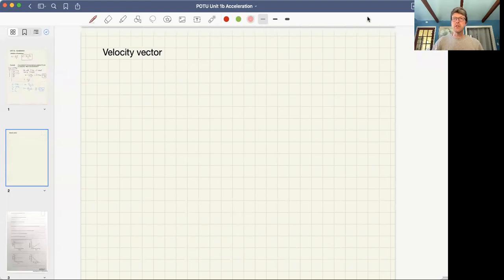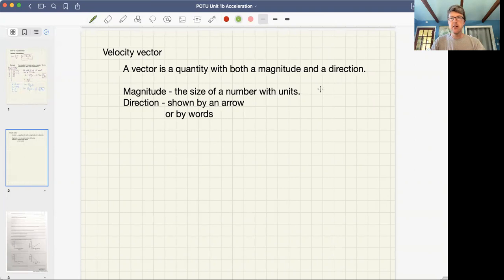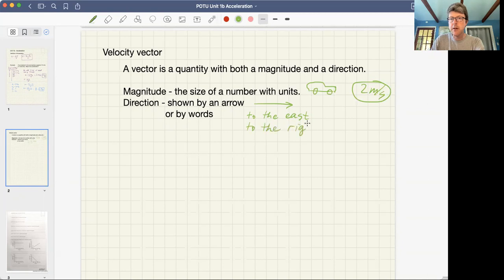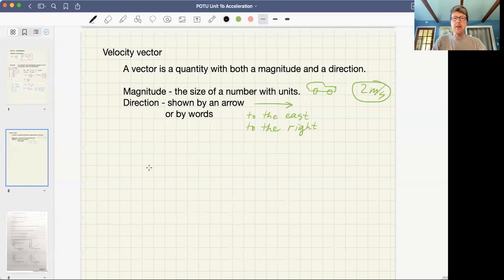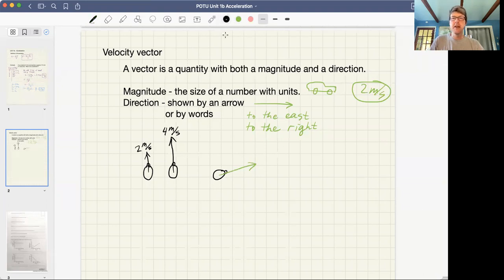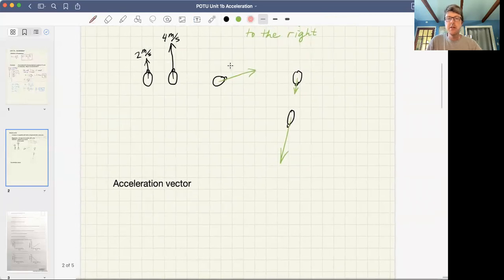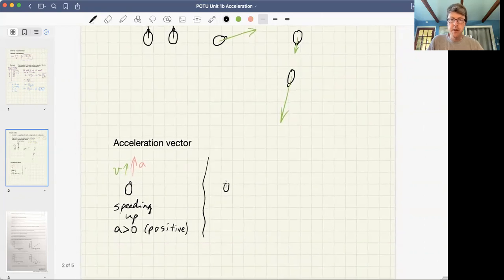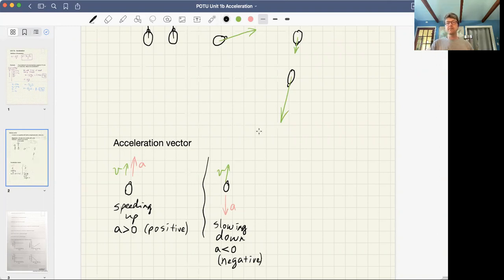Intro to Vectors: Velocity and Acceleration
High school physics lesson on vectors.

Introduces the concept in the context of velocity and acceleration.

And we will use a Google Jamboard to go through the Ladybug Vector Activity (make your own copy of this so you can edit it):